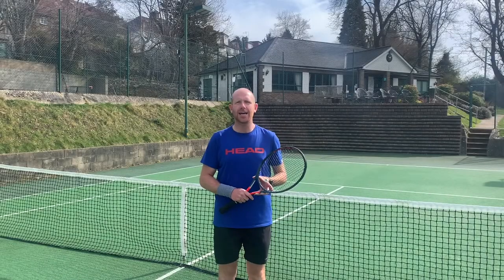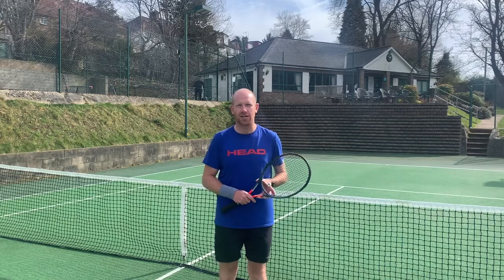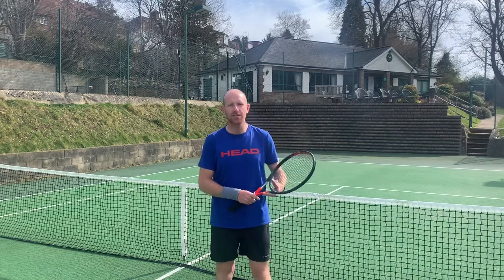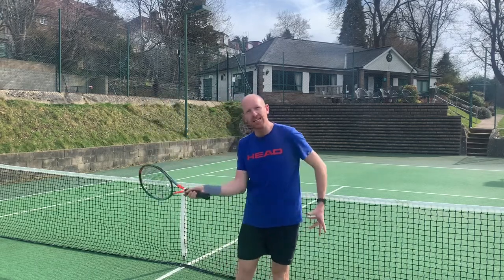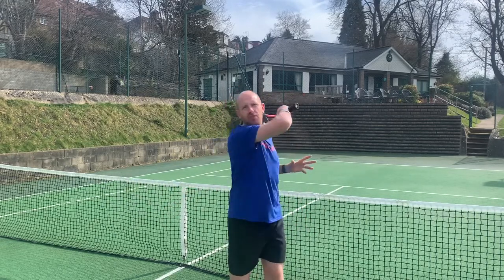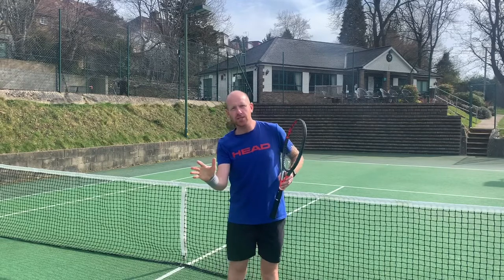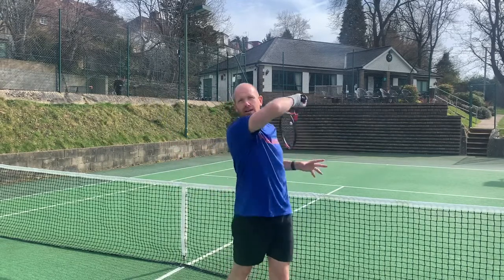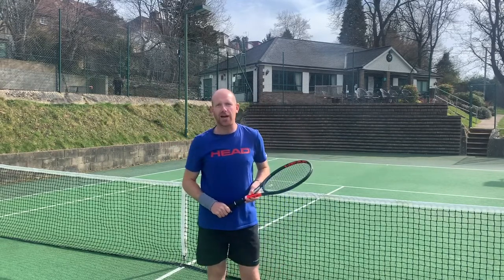Coaching Tip; Make the most of your groundstrokes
Increase the speed of the racket just before you hit the ball.